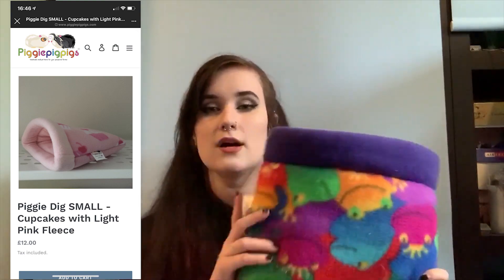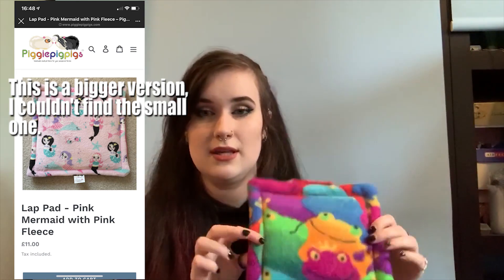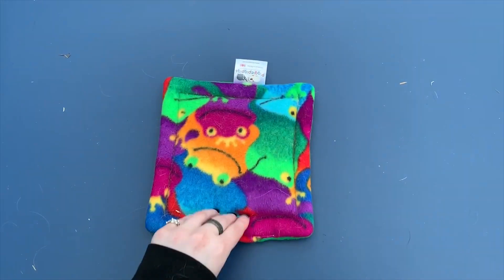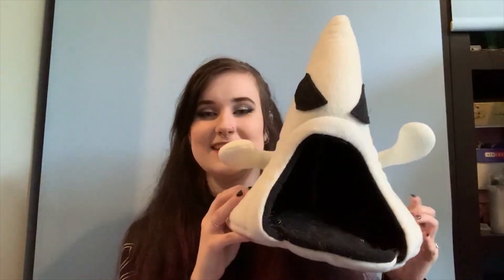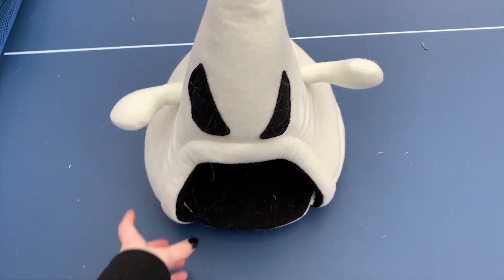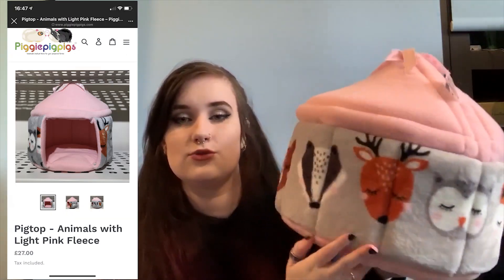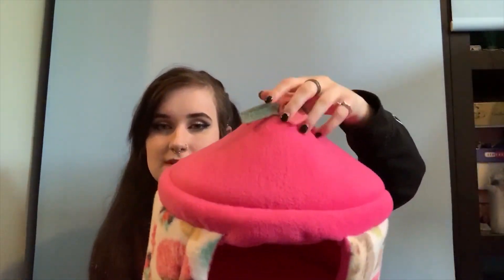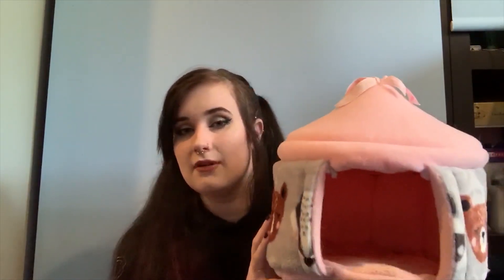Piggiepigpigs Guinea Pig Bed Review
This video is a product review for the shop Piggiepigpigs. All the products in this video were payed for by myself and I have not been asked to do this video. Sorry the video quality isn't great, I had to use my phone front camera. This is to help people interested in buying guinea pig fleece beds, I hope it was useful :)